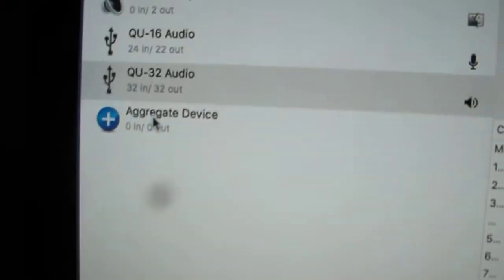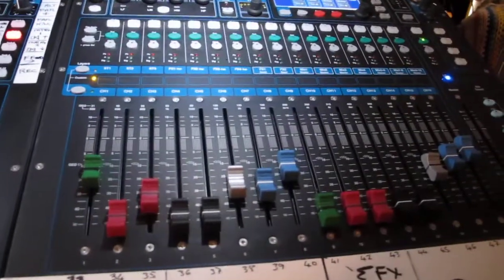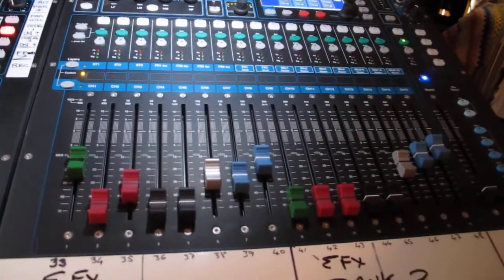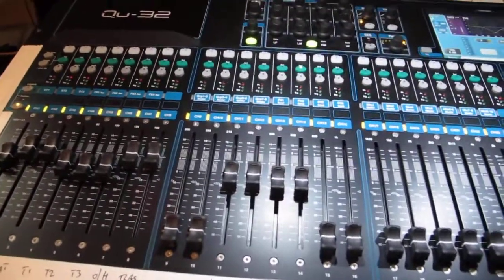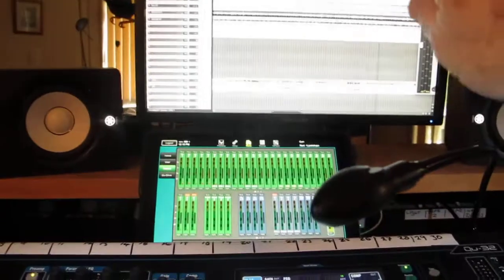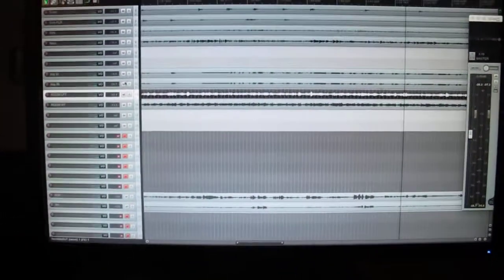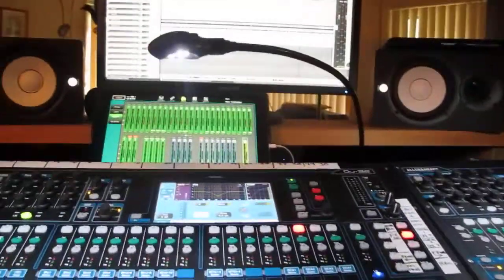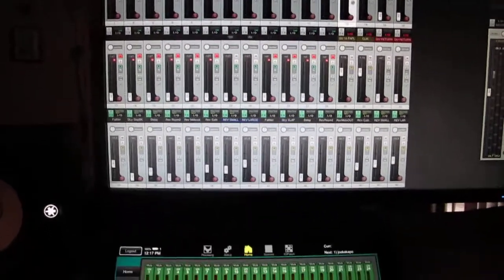Allen & Heath QU32 & QU16 DAW Reaper Fader Automation Part 4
Allen & Heath QU32 & QU16 digital mixers with Mac & Reaper software Part 4. Using 2 mixers together in Mac using 2 DAW controls. iPad Pro as meter bridge. QU32 & QU16 Fader Automation